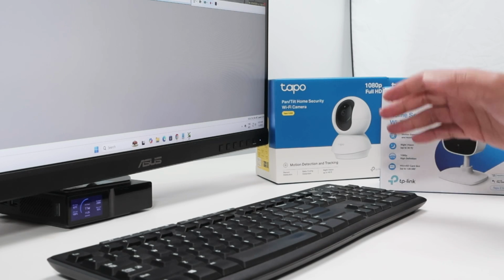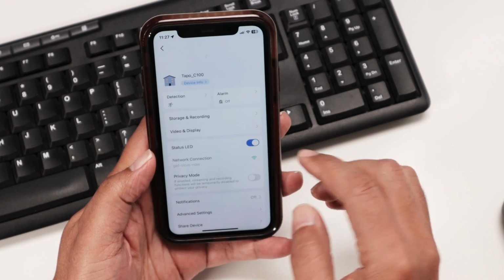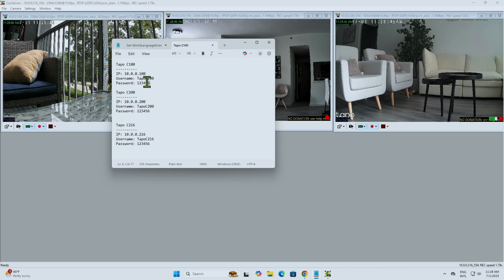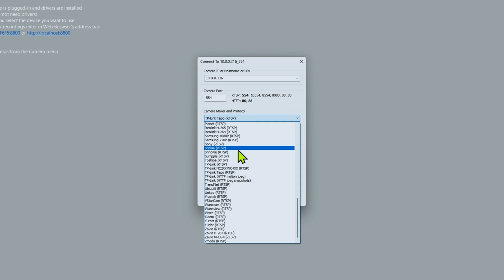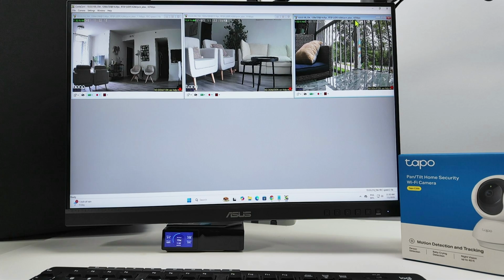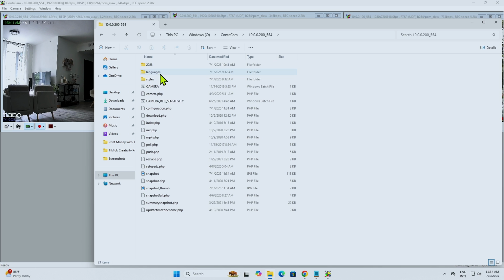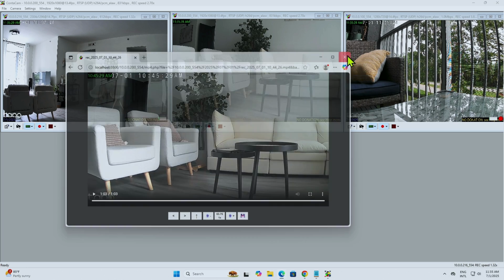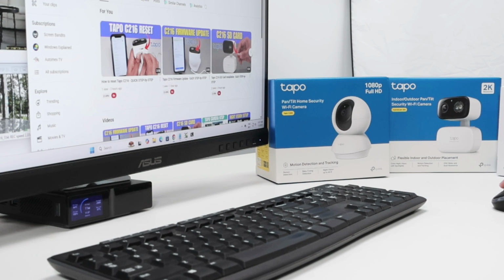Viewing Tapo Camera Live on Computer Desktop (iSPY alternative) - Contacam FREE Software!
Viewing Tapo Camera Live on Computer Desktop | Tapo C100, C200 & C216
Using the Contacam software (FREE)

Want to know how to view your Tapo security camera live feed directly on your computer desktop? Whether you're using a Tapo C100, Tapo C200, or the advanced Tapo C216, this complete tutorial will walk you through everything you need to know about monitoring your TAPO cameras on your PC in real-time.

In this video, we demonstrate step-by-step how to set up and view your TP-Link Tapo camera live feed on a Windows 11 desktop using official tools and free methods. You’ll learn how to connect multiple cameras, adjust their positions, and view up to three Tapo devices at once without additional hardware.

✅ Tested with:

Tapo C100 live view on PC

Tapo C200 live view on Windows desktop

Tapo C216 live stream on computer

🎯 What you’ll learn:

How to configure your TP-Link Tapo camera for remote access

How to add and monitor multiple Tapo cameras on one screen

Tips for minimizing and restoring camera windows for productivity

Best practices for reliable desktop streaming from Tapo

This method is ideal if you want real-time video surveillance on your desktop while working, gaming, or managing your home security.

📌 Whether you're using a Tapo camera for home security, monitoring pets, or checking in remotely on your office, this guide will make your desktop experience smoother and more efficient.

📹 Don’t forget to check our other Tapo tutorials:

How to reset Tapo cameras

How to install SD cards

How to stream via RTSP on VLC

How to share access with family and more!